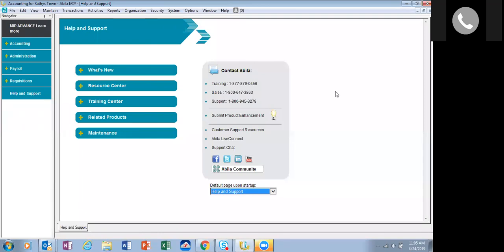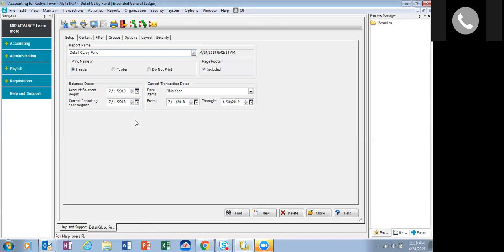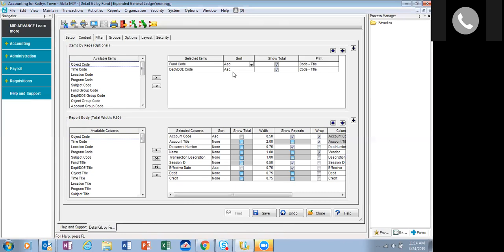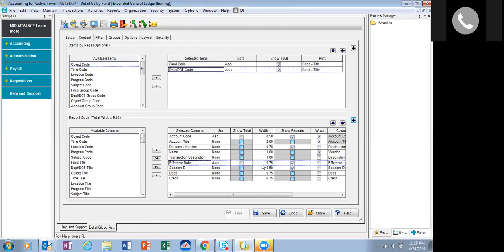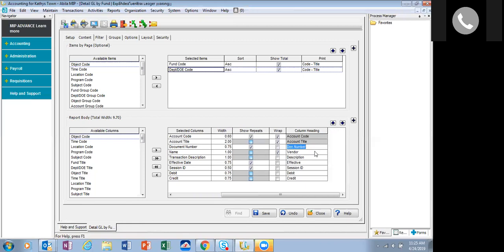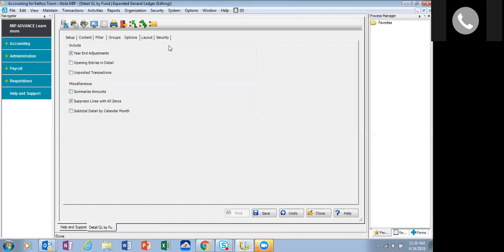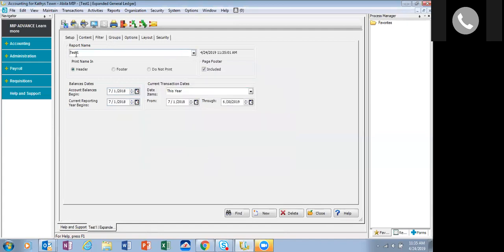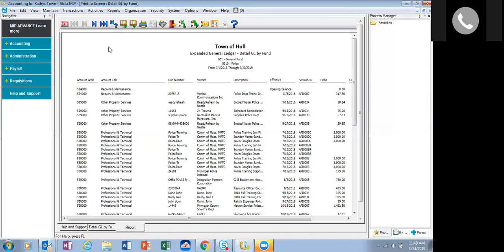Zobrio University: MIP Refresher on Reporting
This webinar will cover MIP reporting, focusing specifically on the content and filter functions. Some of the handy how-to functions discussed:
• Basic report design
• Exporting to Excel and PDF formats
• Copying and renaming reports
• Securing reports